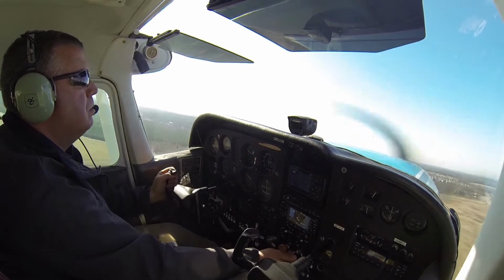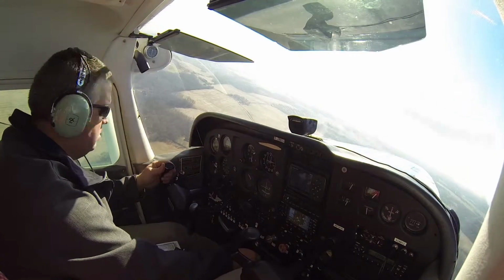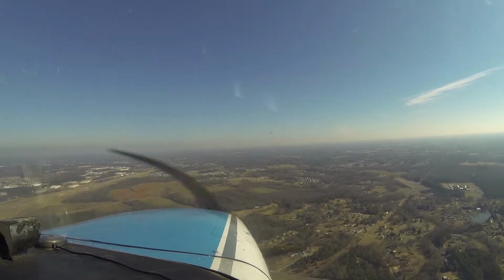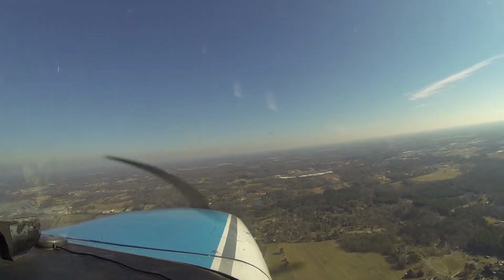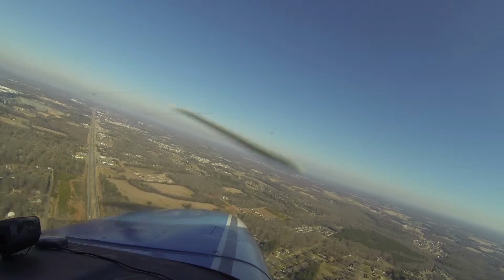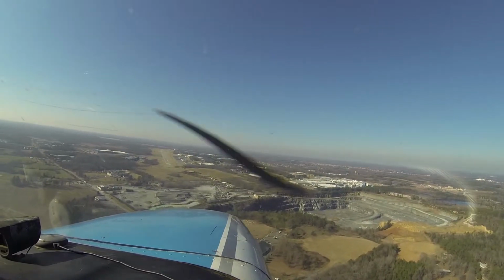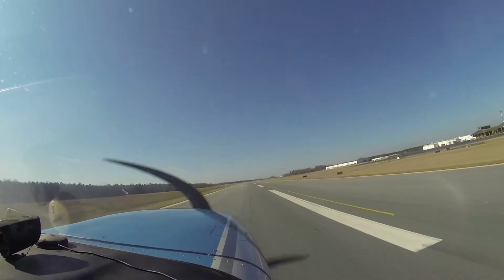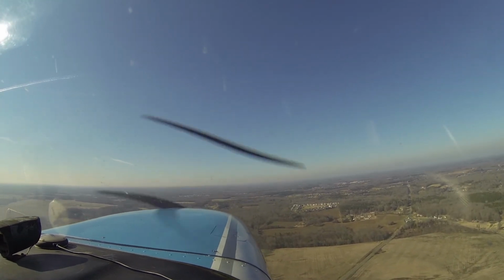2-12-15 Landing 1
TO&Ls at EQY